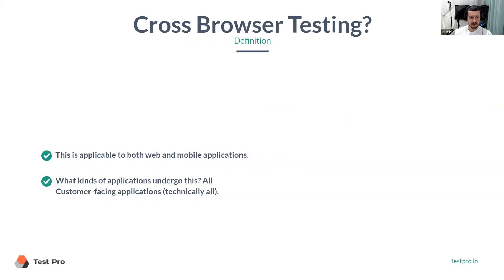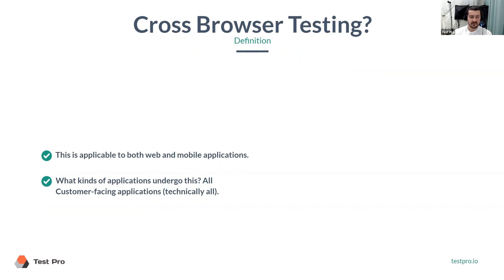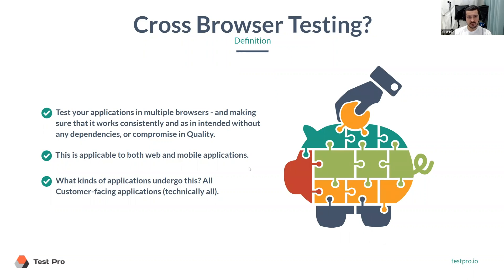What is cross-browser testing?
What is cross-browser testing? by Denis Platonov, Co-founder of Test Pro